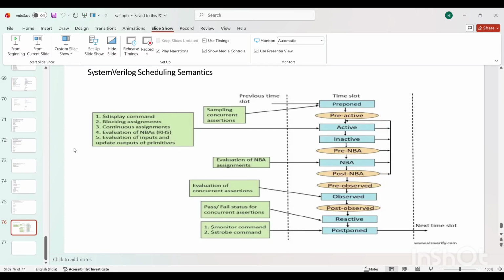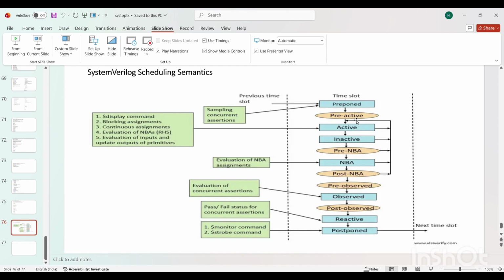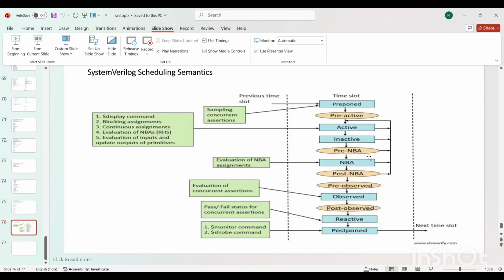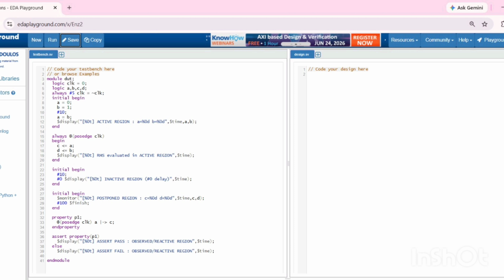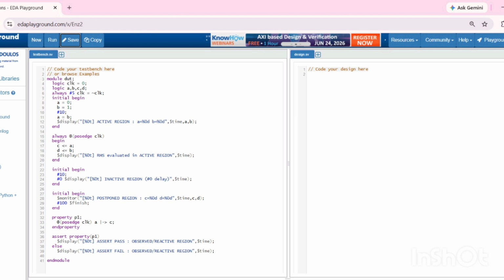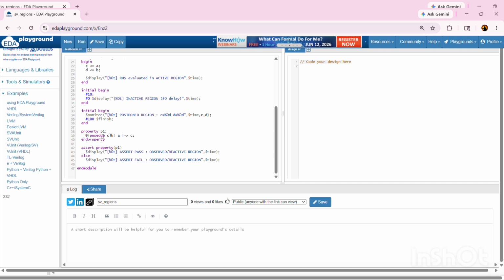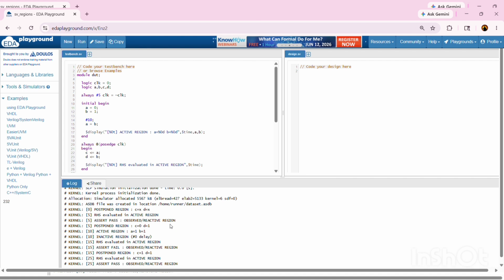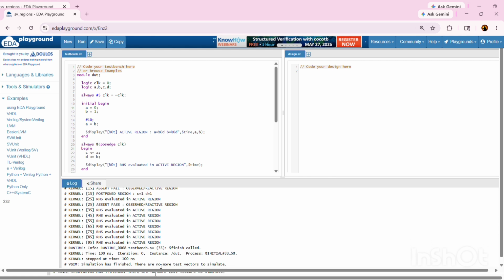SystemVerilog Scheduling Semantics Explained with Examples